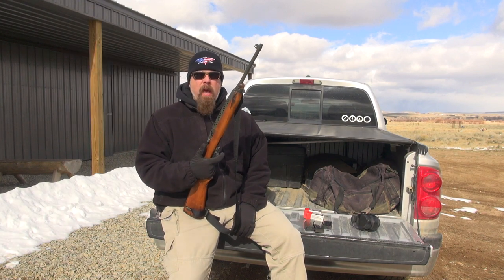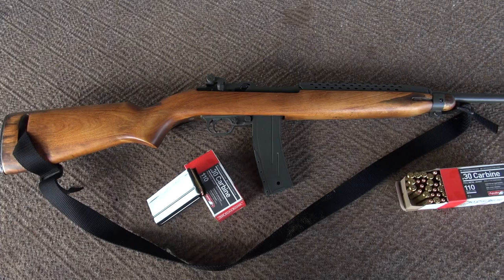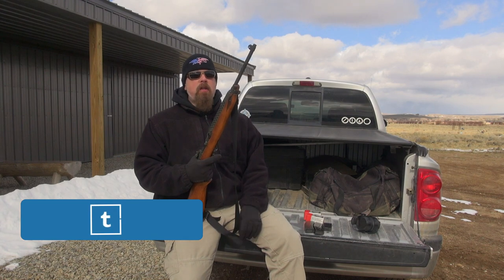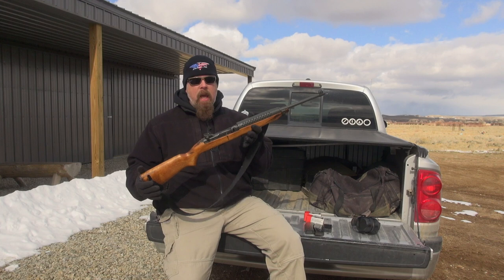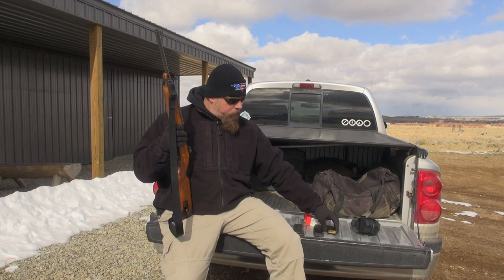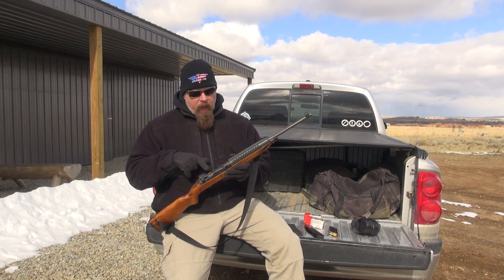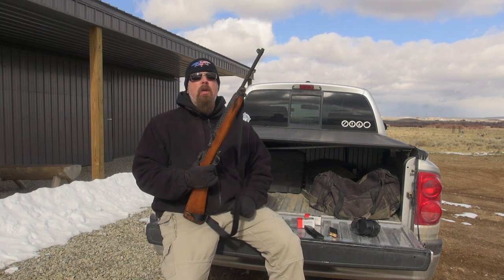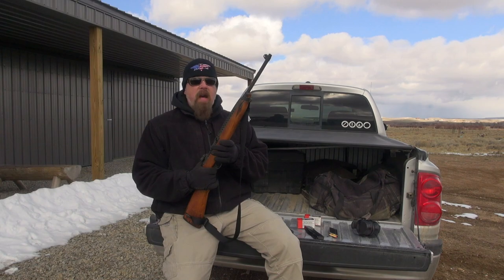Unviersal M1 Carbine .30 Carbine - This is Rifle Country S1 Ep12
For episode 12, Professor Paul is at the range with the Universal M1 Carbine chambered in .30 Carbine.

Is this still a good rifle? Professor Paul has the answer!

Also featured this episode:
• Aguila Ammunition .30 Carbine Full Metal Jacket Ammo
• DuraCoat Firearm Finishes in WWII OD Green

*** SOTG RADIO ***

*** SOTG TELEVISION ***